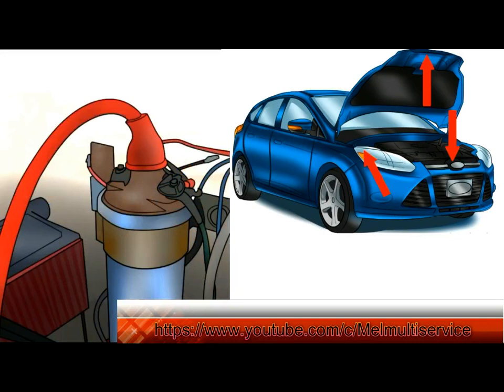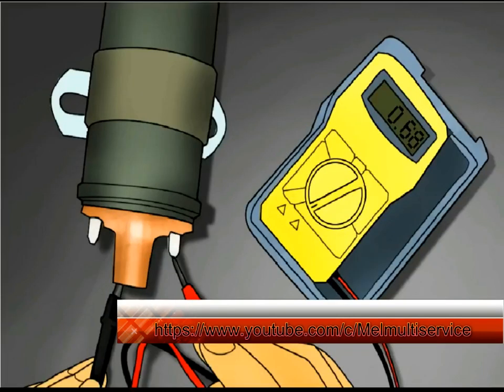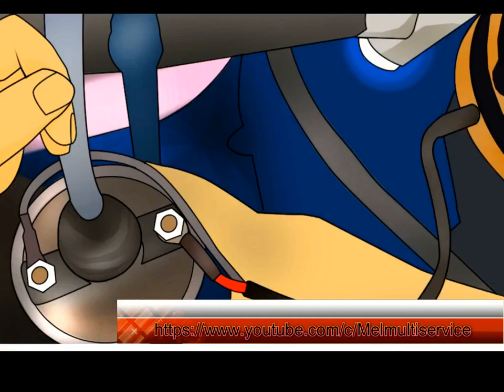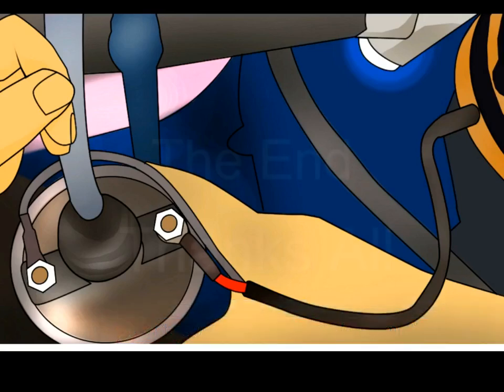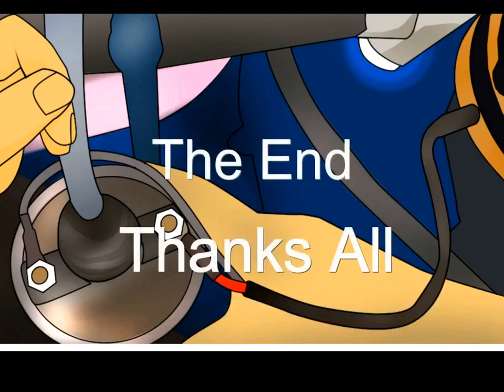How to Test a Spark Plug Ignition Coil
كيفية فحص الكويلات